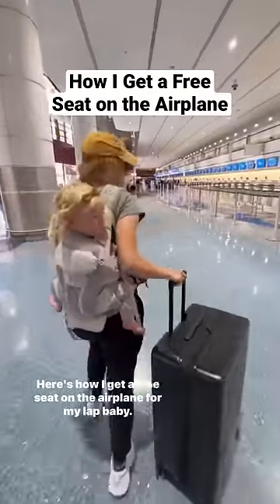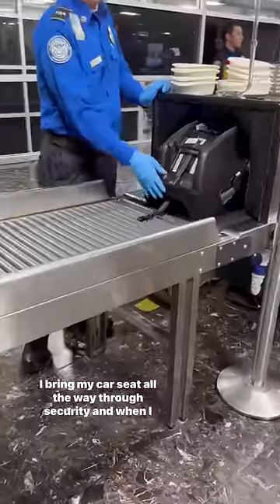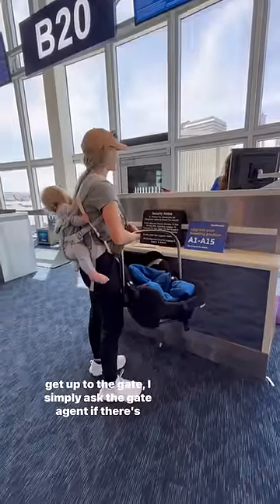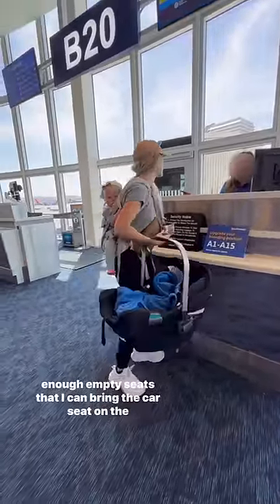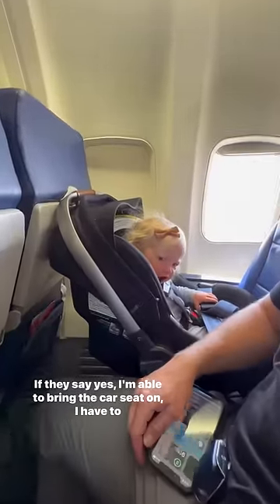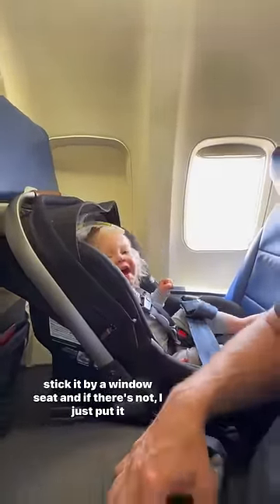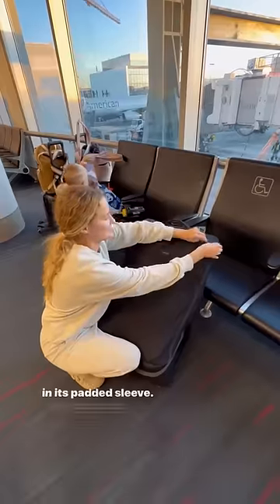How I Get a FREE Seat On the Airplane for My Baby